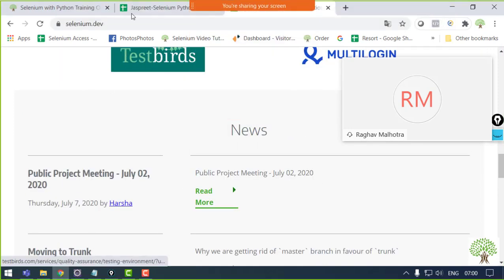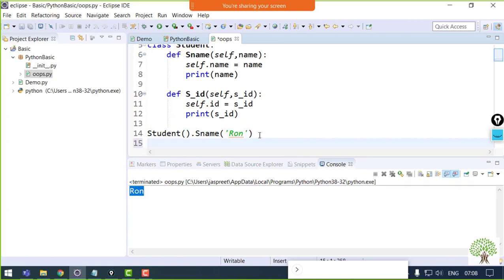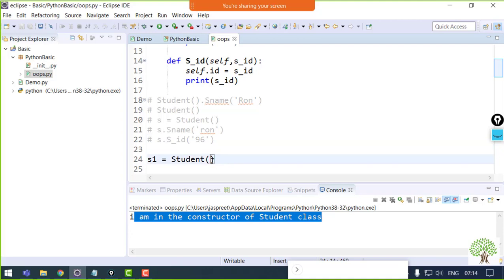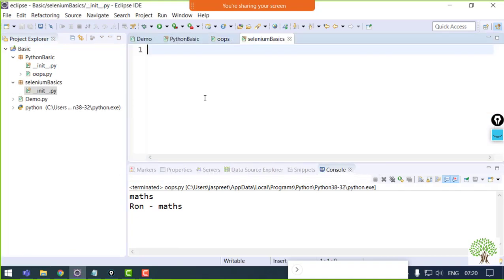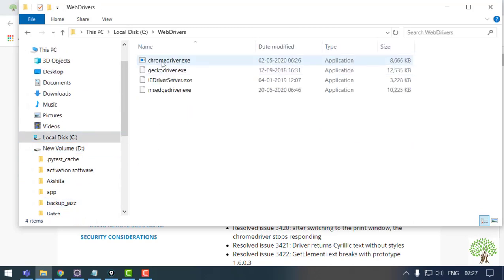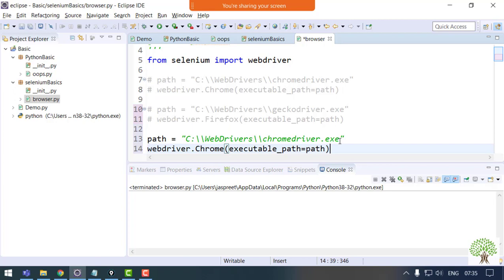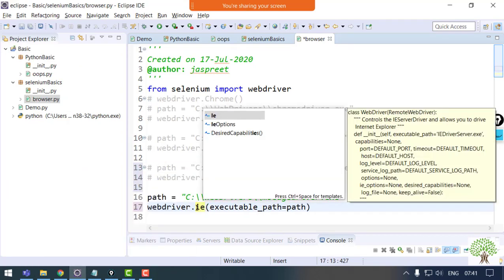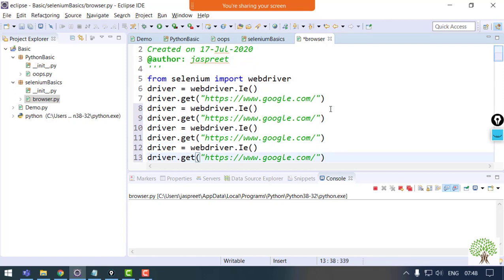Selenium with Python | Trial Class 2 | Whizdom Trainings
Selenium with Python Trial Class video that explain  topics:

OOPs concept
Object and object referencing
Constructor and its usage and its types
Downloading exes for different Browsers
Adding exes into system variables and dynamic browser script